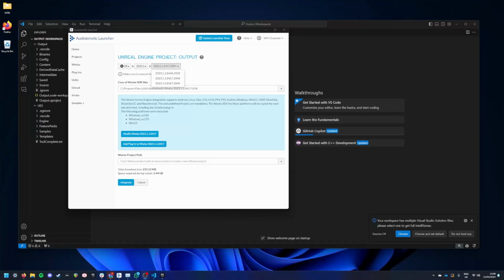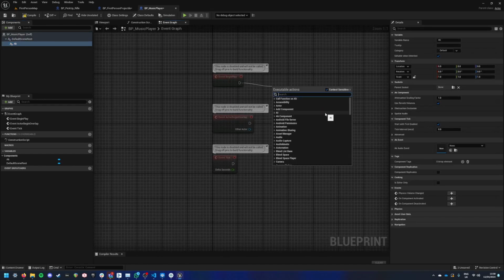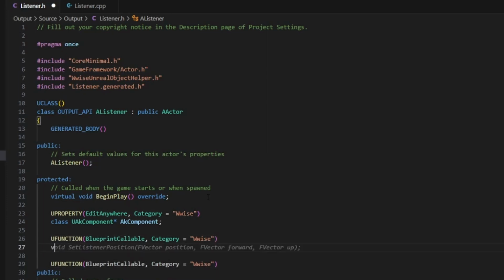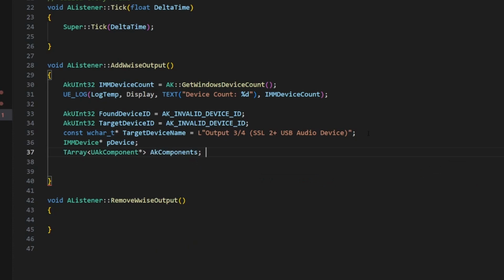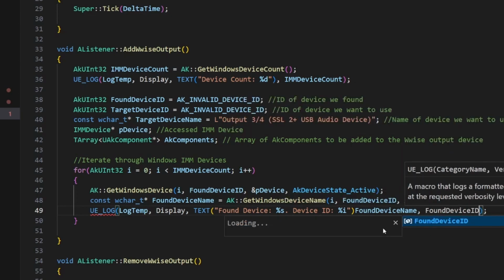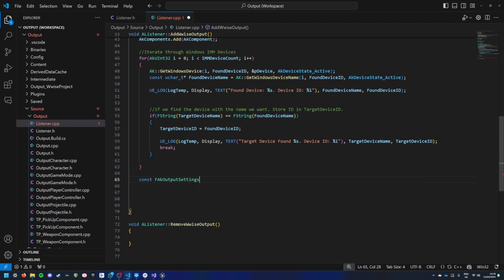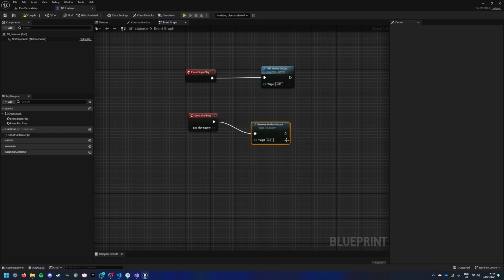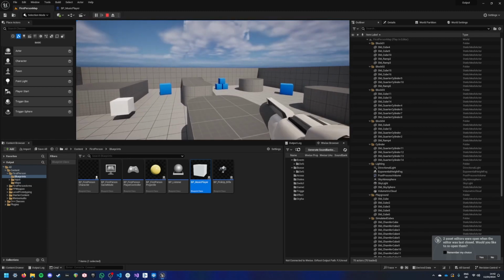Add Multiple Audio Devices to Unreal Engine | UE5 & Wwise C++ Tutorial (Windows)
This video builds upon the methods covered by Ed Kashinsky in his article

This method uses the UAkGameplayStatics:AddOutput function which was added since Ed wrote his article.

I demonstrate how to setup your wwise project to support multiple audio devices. We then create a C++ class that will access the available devices on Windows and set them up with Wwise.

Note:
This video does not cover best practices for setting this up for your game. It simply outlines the steps required to access a second Audio Device via Wwise. Ed Kashinsky's article covers how to share audio between device outputs, and how to set specific Wwise emitter objects to each ouput device.